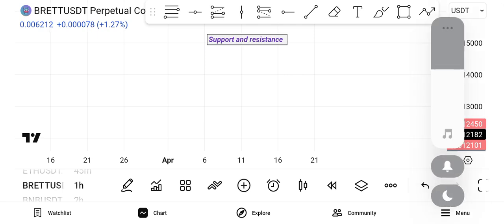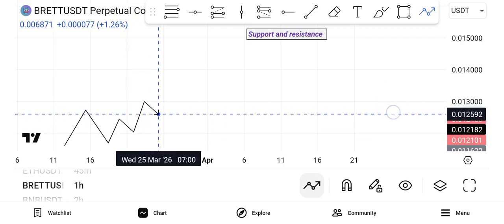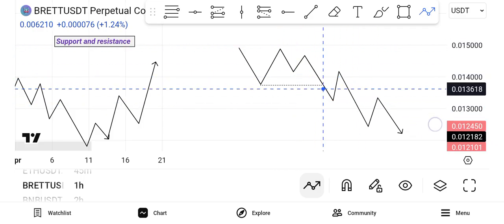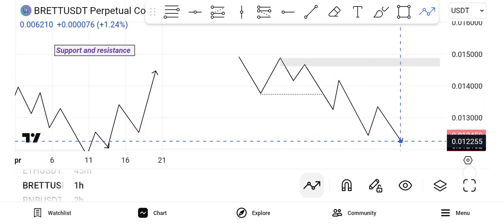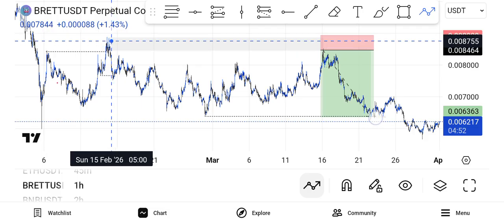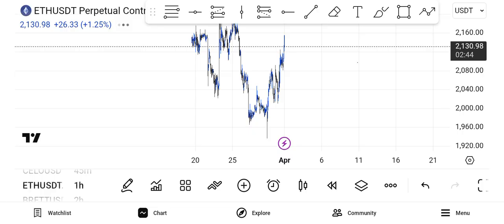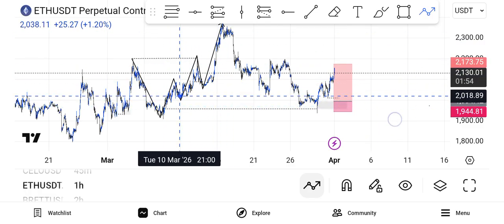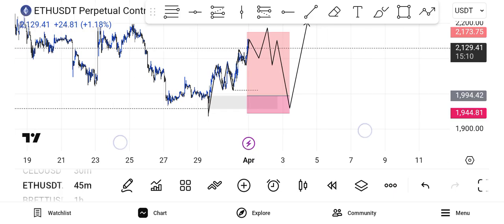Why Support and Resistance Is All You Need to Trade Profitably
In this video, I break down one of the most powerful and fundamental concepts in trading — support and resistance.

If you’ve ever struggled with knowing where to enter or exit trades, or why price keeps reacting at certain levels, this will open your eyes. Support and resistance isn’t just lines on a chart — it’s the psychology of the market, where buyers and sellers make key decisions.
You’ll learn:

What support and resistance really mean
How to identify strong levels on any chart
How to use them for better entries and exits

Whether you’re a beginner or already trading, mastering this concept can completely change how you see the market and help you trade with more confidence and consistency.

Remember, trading is not about guessing — it’s about understanding behavior and reacting with discipline.